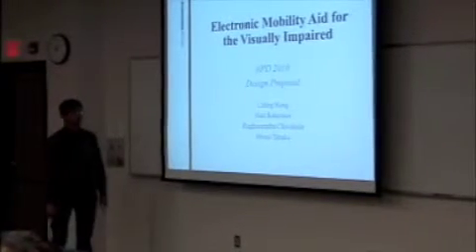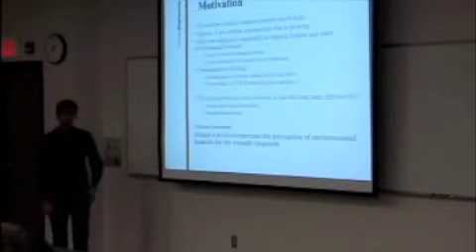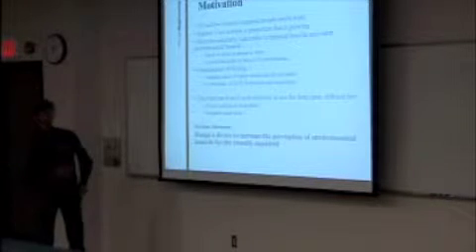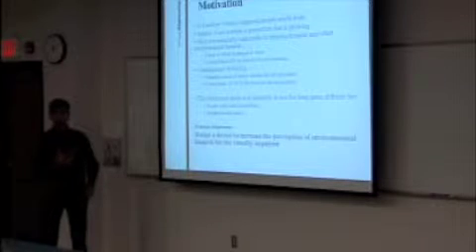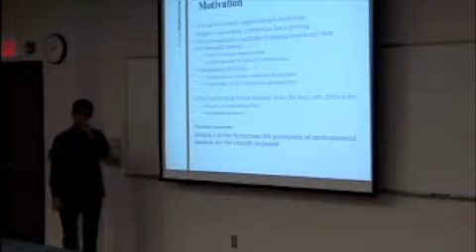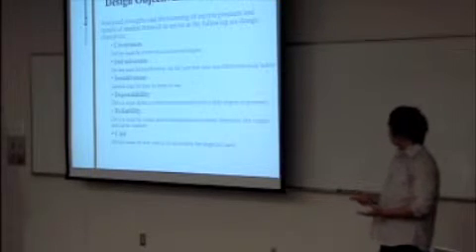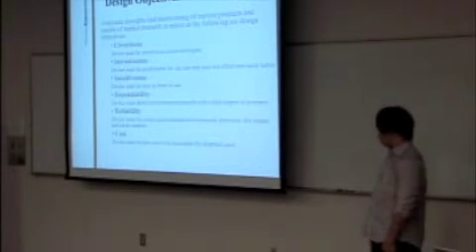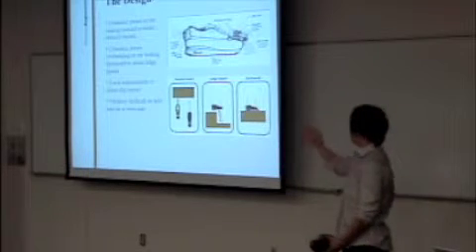APD2010 Proposal team9